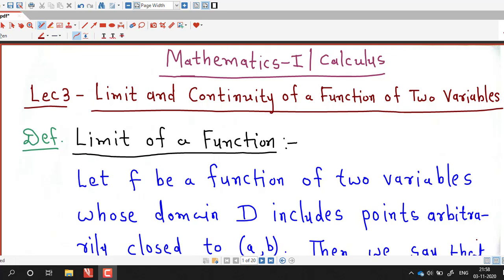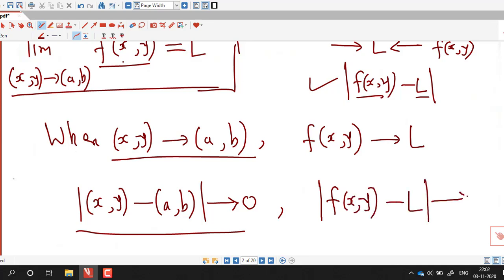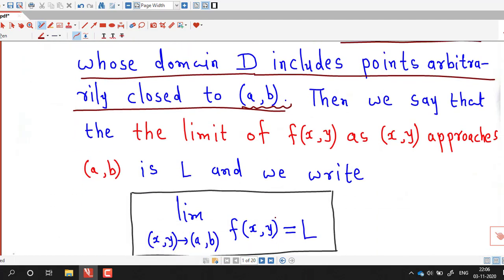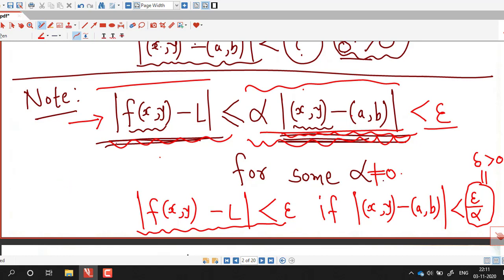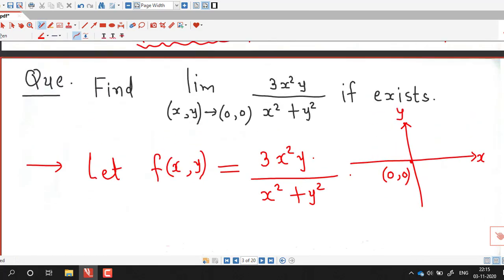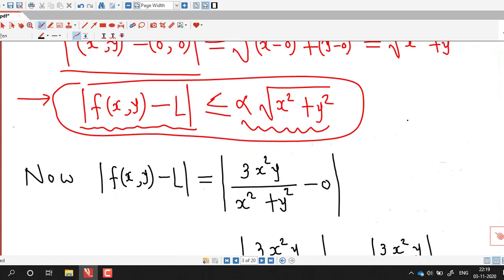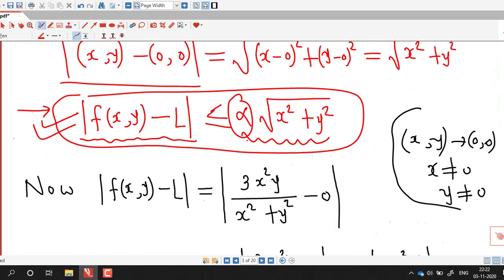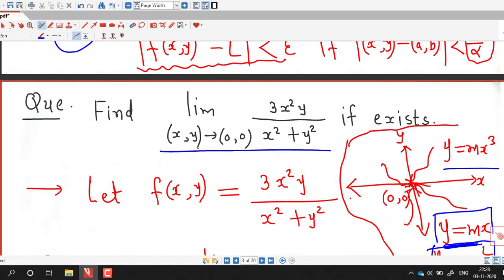Lec3/Limit and Continuity of Functions of Two Variables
In this lecture we define limit of a function of two variables and discuss how to find limit using definition.